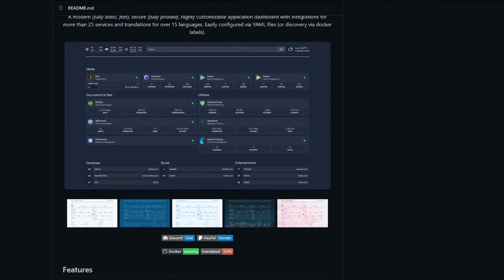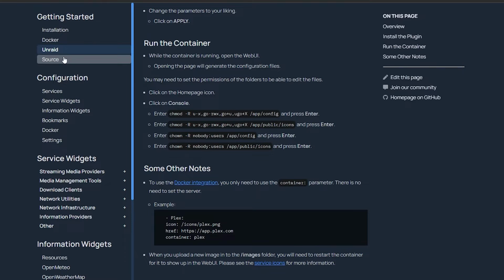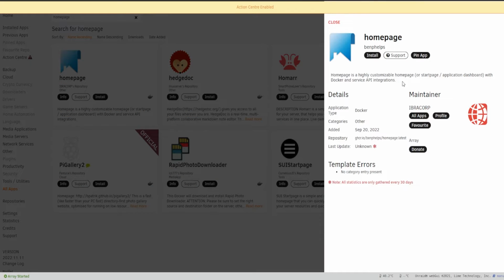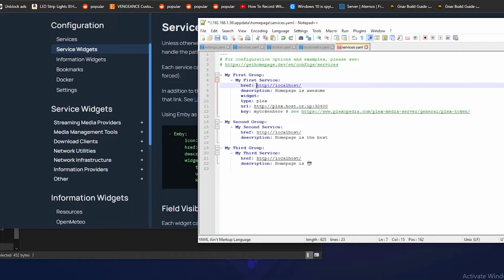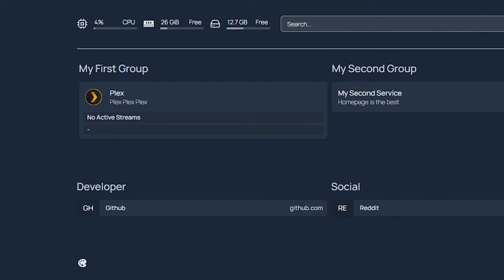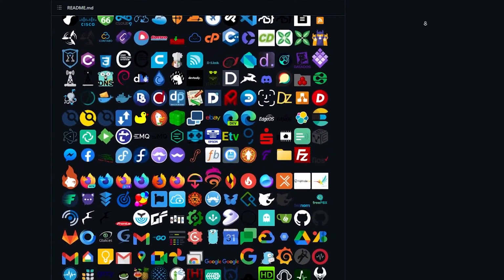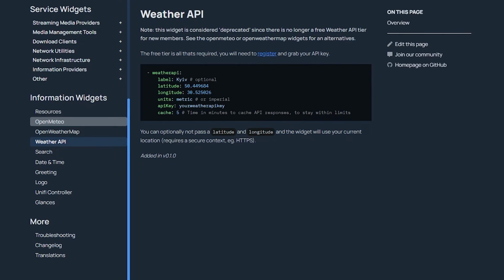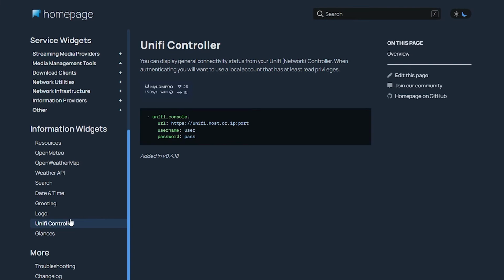The Best Dashboard for your Homelab and why YOU need to use it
After being tired of constantly typing in service names or ip addresses to access my homelab systems once I moved forward to two systems I decided to set up a default dashboard for my homelab that acted as a homepage. I settled upon a dashboard called homepage by Ben Phelps and it has become a destination for all my homeservers and a dedicated go-to page for my overall homelab. Today we take a look at the overall setup of homepage and how you could set it up for your own homelab! This is why Homepage will be the best dashboard for your homelab and why I recommend using it as a service!